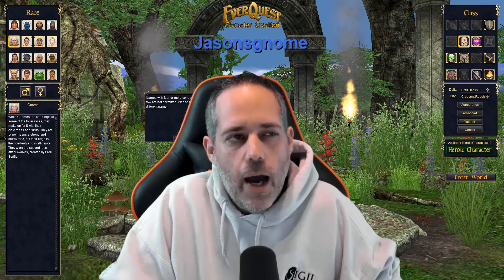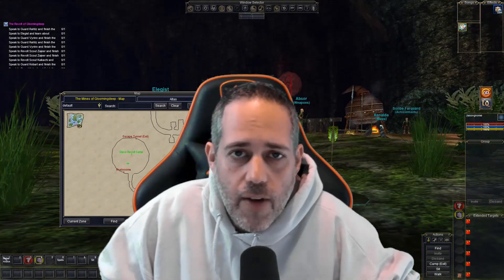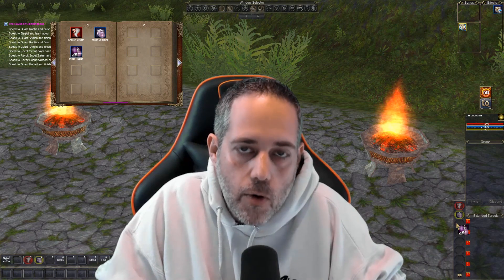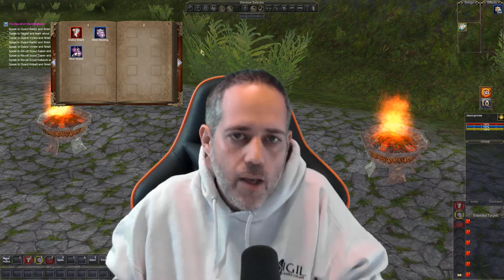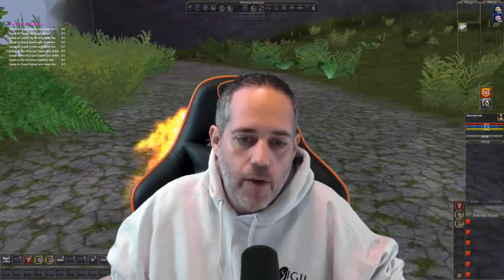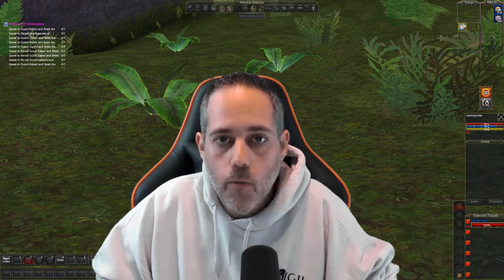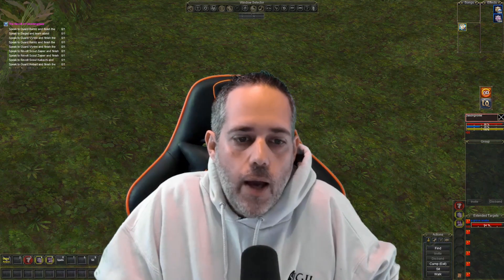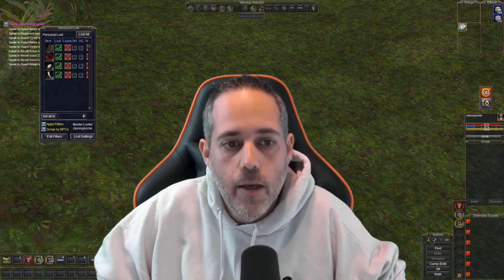How to address Technical Debt and the REAL cost when you don't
Technical Debt occurs in every project.  As we build things, our code gets bigger, more defined, and harder to work with.  If we don't manage that well, things can fall apart quickly  and completing the project can become painful or even impossible.

Today I'm talking about one extreme example of technical debt, how it occurred, and how to minimize the debt in your own projects.